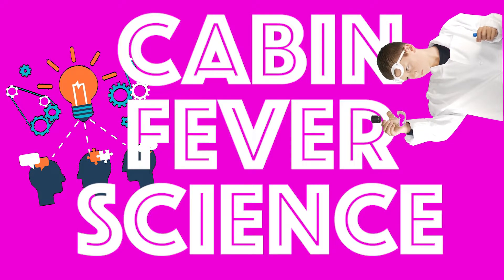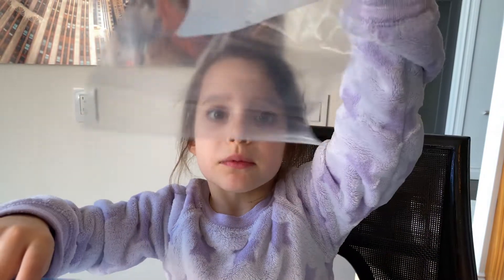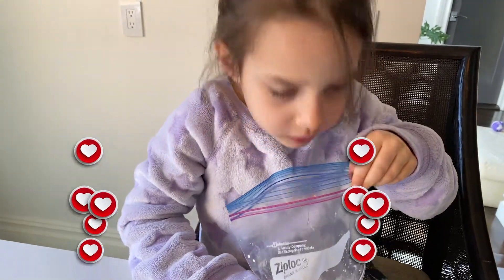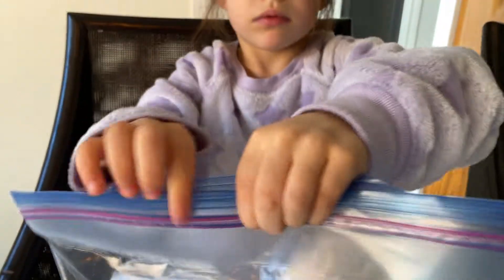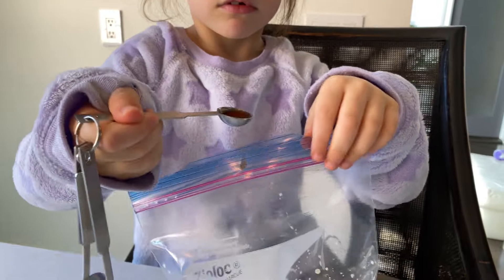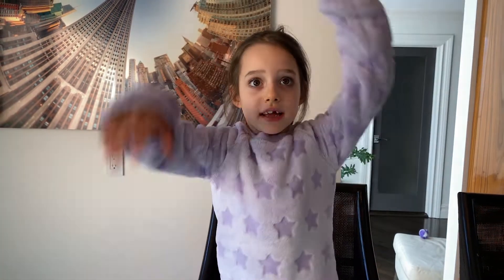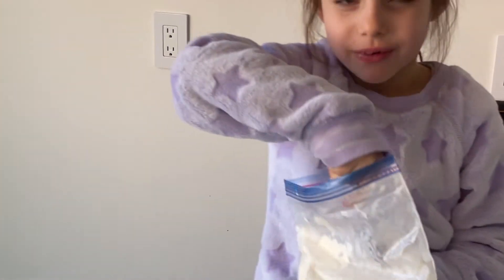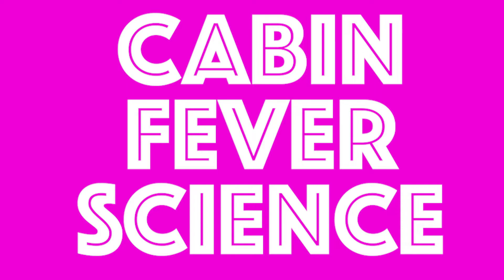ICE CREAM! a cabin fever science experiment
Science can be so many things! Try the tastiest science experiment ever!